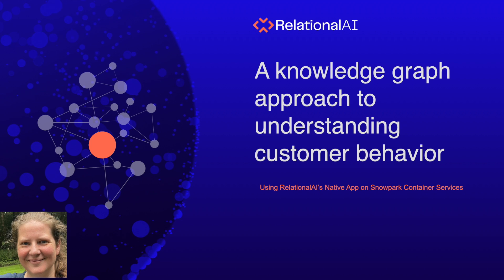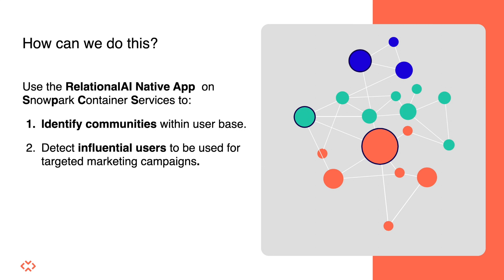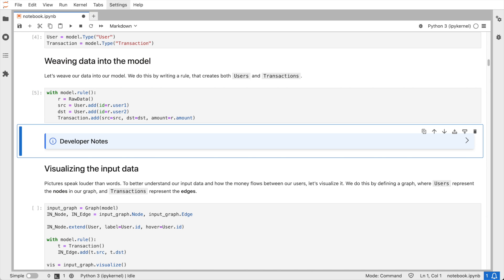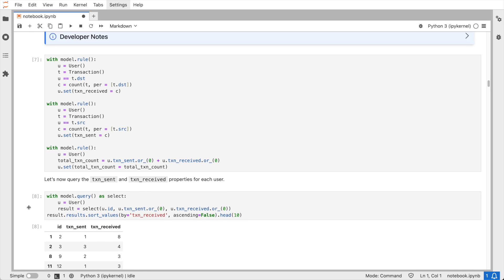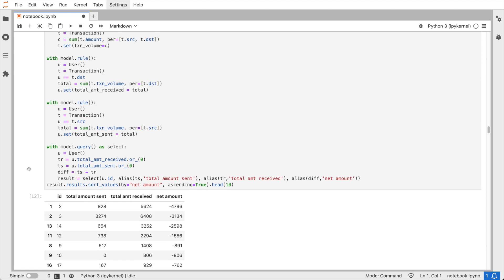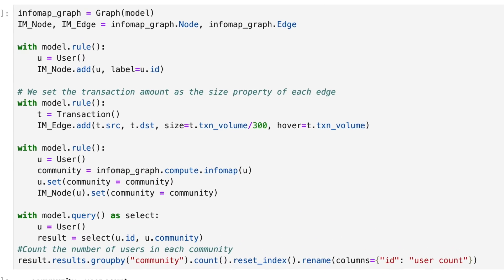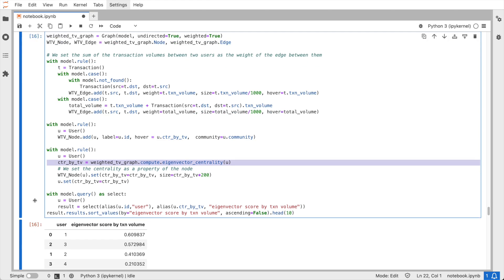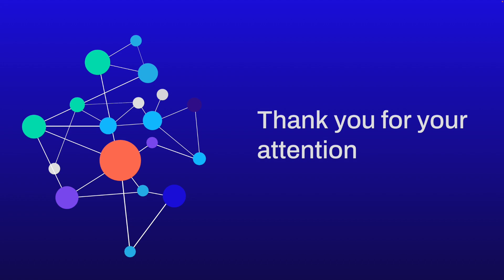Understanding User Behavior using Knowledge Graphs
Understanding customer behavior is crucial for unlocking valuable business insights that can help organizations thrive. In this demo, we demonstrate how RelationalAI, along with its deep integration with the Snowflake Data Cloud, can help you uncover user behavior patterns by running powerful graph algorithms directly on your existing Snowflake data.

Learn more about the Industry’s First Knowledge Graph Coprocessor for the Data Cloud